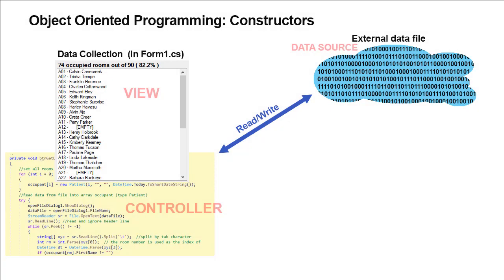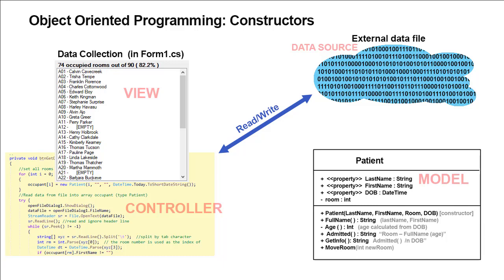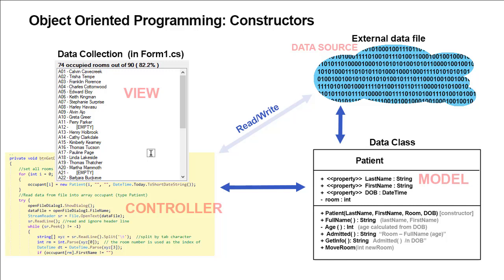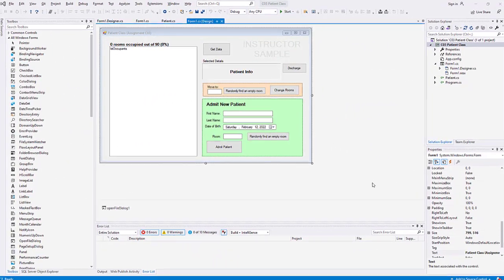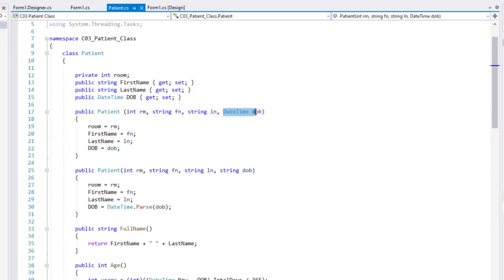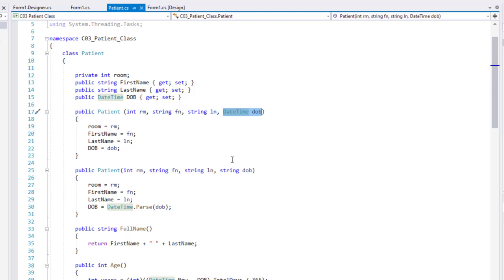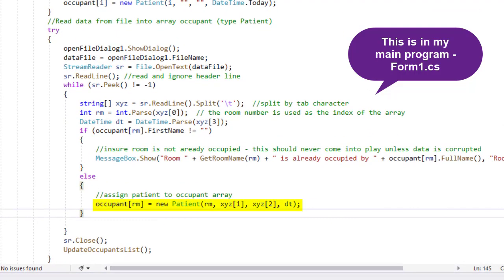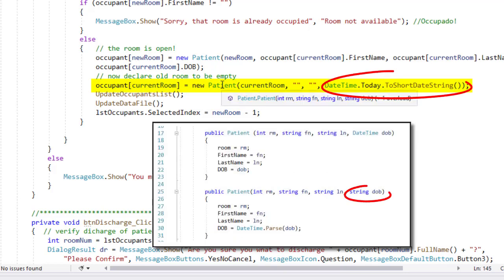C#/Xamarin Cohort 15E2 - OOP: Constructors (and Overloading) (CIS262AD)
Constructors are specialized methods of a class that create instances of a class. We can use 'overloaded' constructors to build instances from differing types of passed arguments.